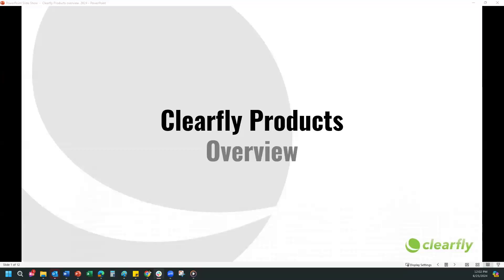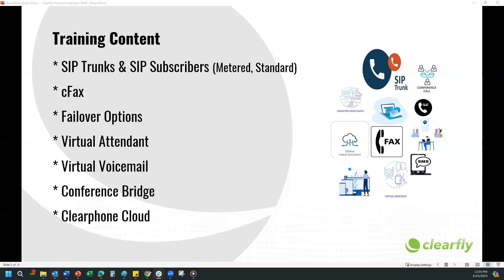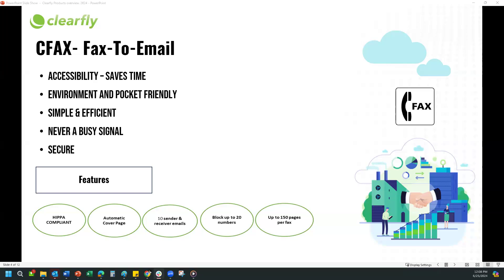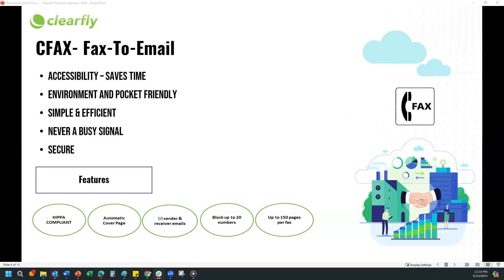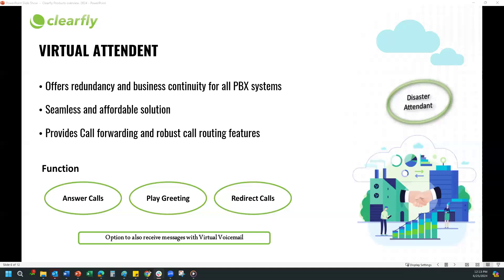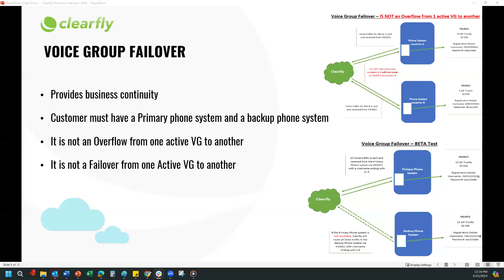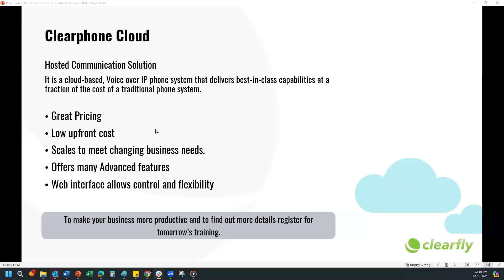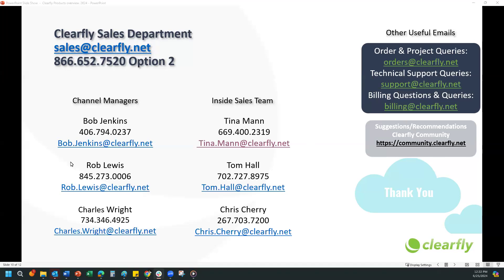Clearfly Product Overview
During this course, we will discuss all Clearfly Products available to you and your customers and how to sell them. Products Include:
* Failover Options
* cFax
* Virtual Attendant
* Virtual Voicemail
* Conference Bridge
* Clearphone Cloud